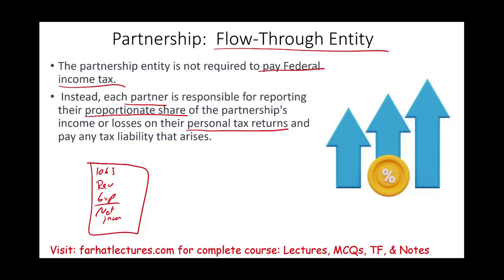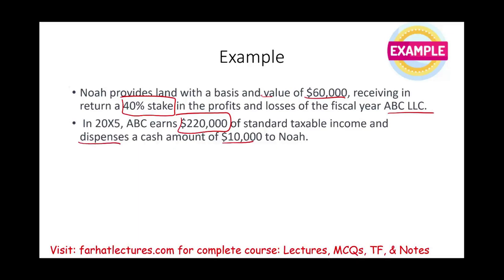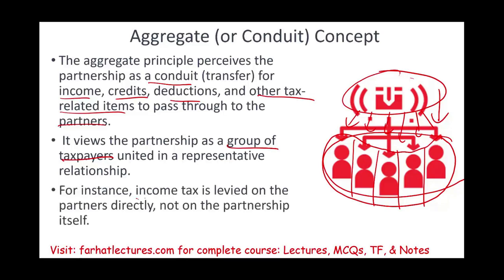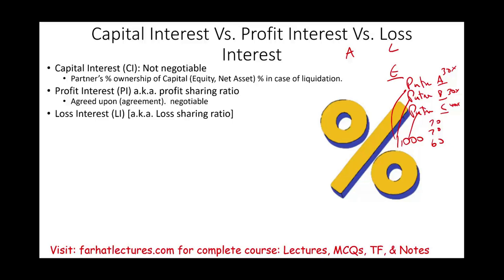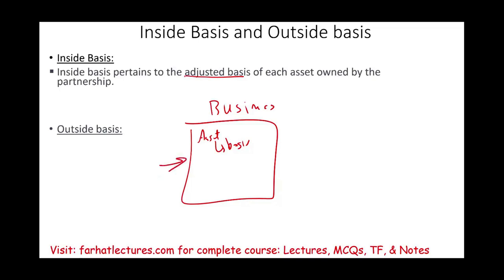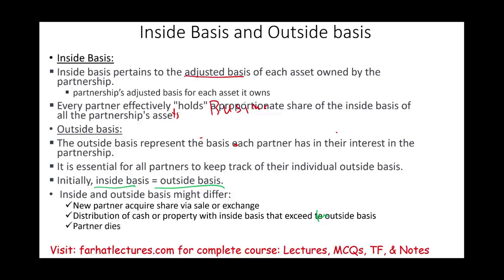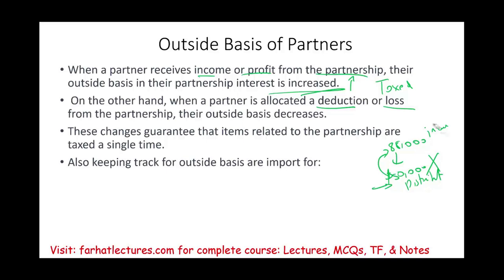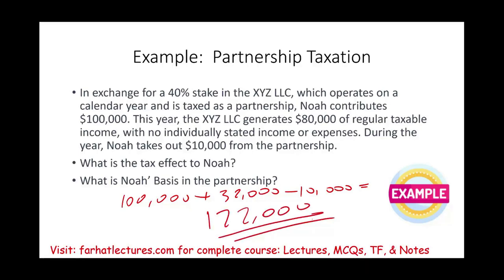Partnership Taxation: Flow (pass) Through Entity.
In this session, I discuss partnership taxation.